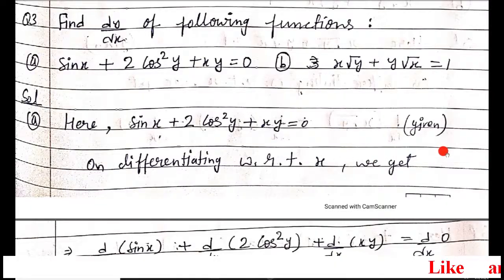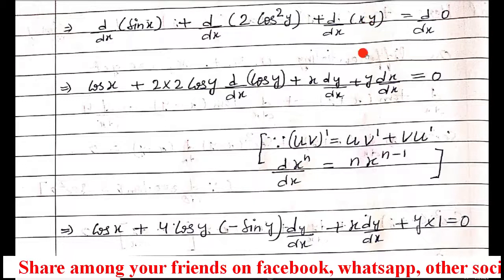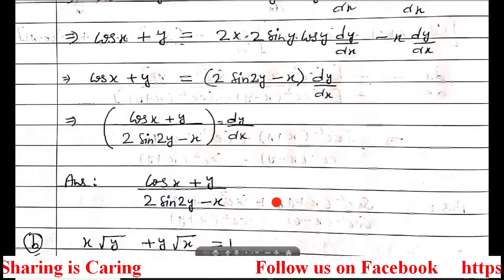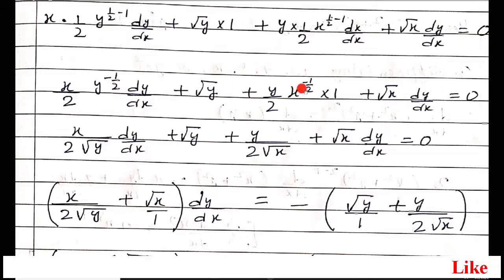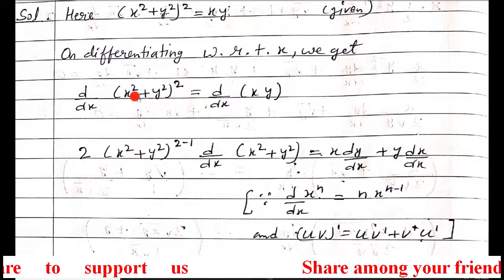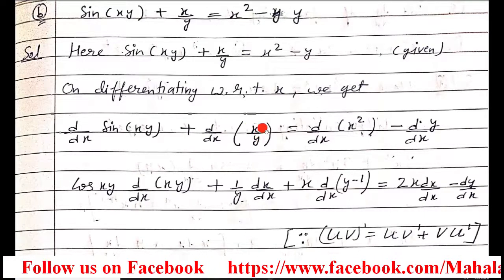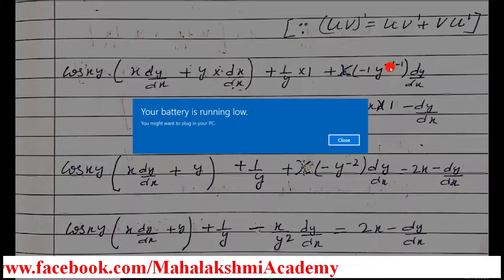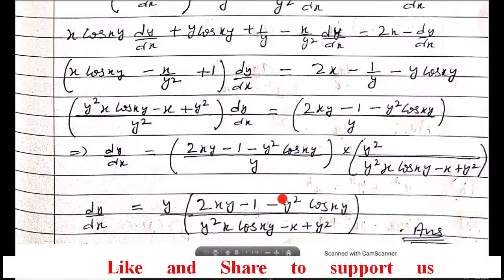DIFFERENTIATION | CLASS 12 | MATHS | CHAPTER 7 | IN ENGLISH | EX 7. 3 Q3, Q4 @ MAHALAKSHMI ACADEMY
CLASS 12

MATHEMATICS